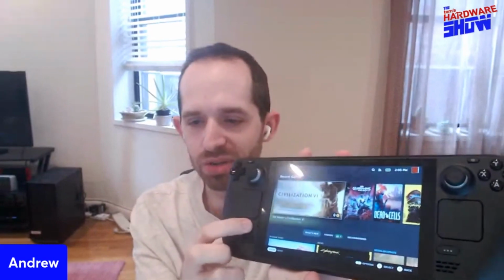Steam Deck Review: Big PC Energy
Senior Editor Andrew Freedman reviews the long-anticipated Valve Steam Deck and shows you how it works. Is this handheld gaming PC worth the money and the wait?